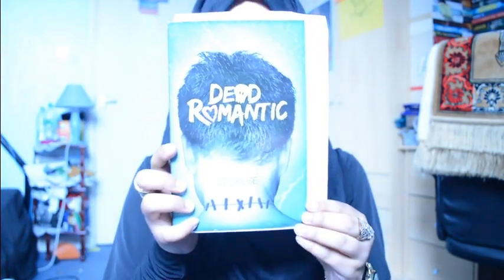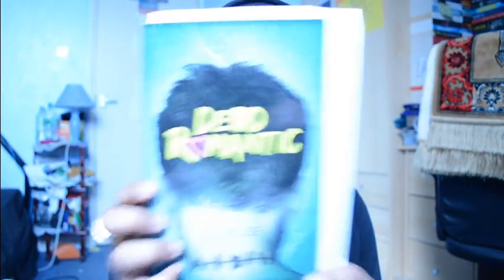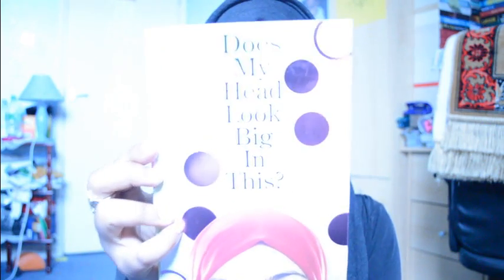Books, Toes and Books.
Just a quick update on zee on goings in my life as we speak - nothing major as you can see, except my face has gone white. ANYWAY! :D